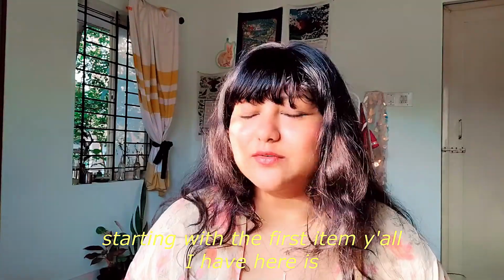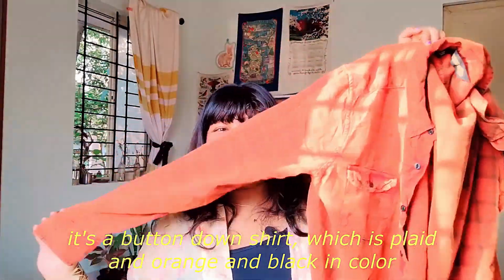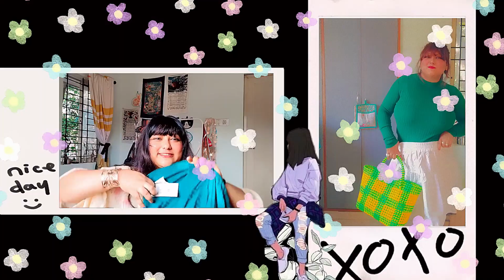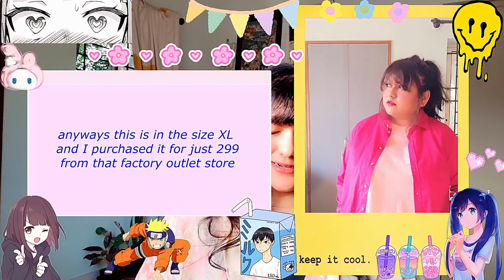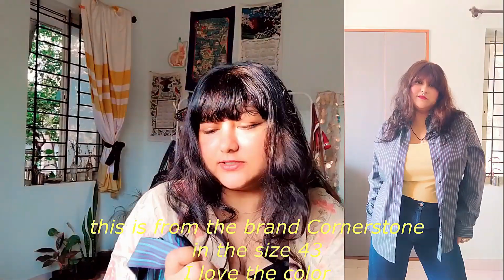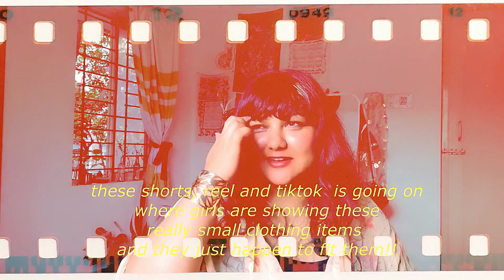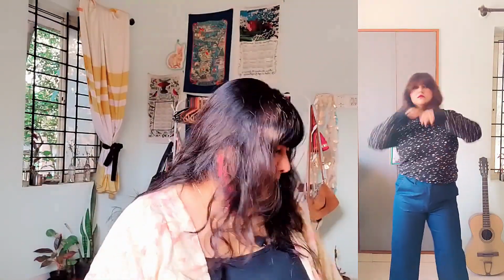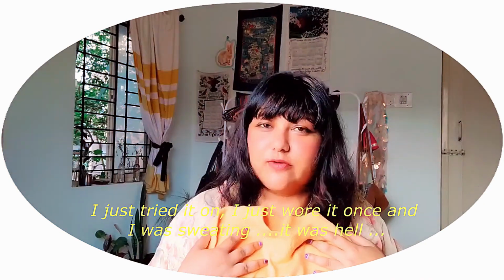Spring THRIFT HAUL 10 x cute 💜 | Aesthetic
Hey Y"all !! I am Nikki and I created this video. I am personally really into witch-core, artsy and aesthetic style outfits.
However, my personal style is a bit more tailored and professional. I like fits which are more fitted and comprising of mostly professional fits. But I am keen on experimenting with different style ideas and trying on various aesthetics.
I love thrifting and so I thought why not to create something interesting for my body type and experiment with witchy and artsy fall vibe. Although some of the outfits just didn’t look good on me however it would for sure look good on you.
I just had few ideas and I tried to keep it casual. I wanted to create something so that could be worn on a normal fall day casually. Also all of these items are thrifted from my local thrift store in Bangalore and they are all with newer tags as all of them are factory closeout items and are also pretty much on trend.
Also what you liked the most in the entire video. Do sub me and like this video. Love you guys so much! Mwwah…!!!